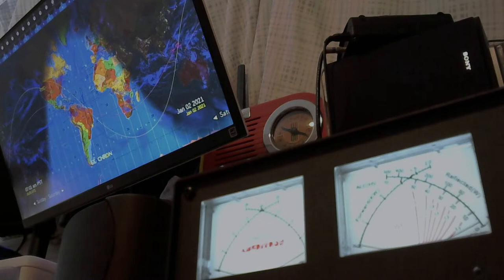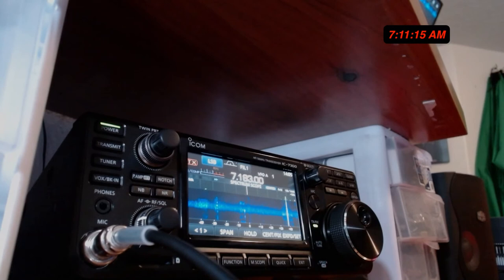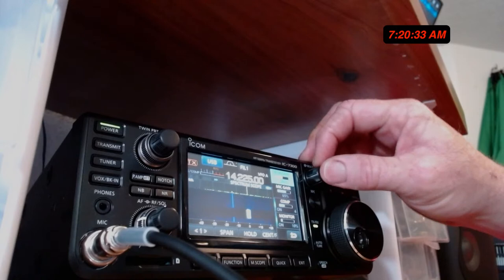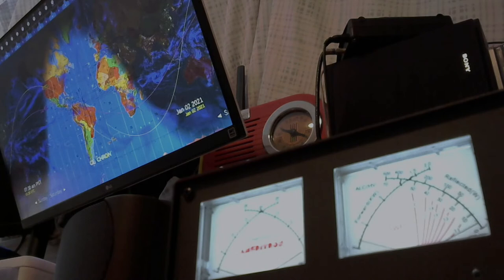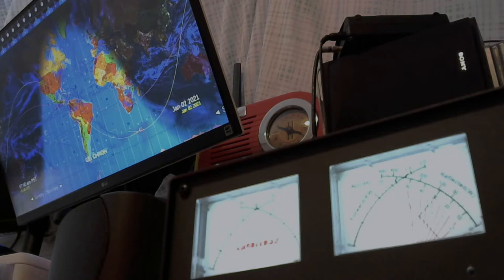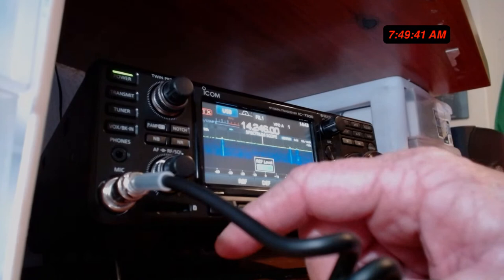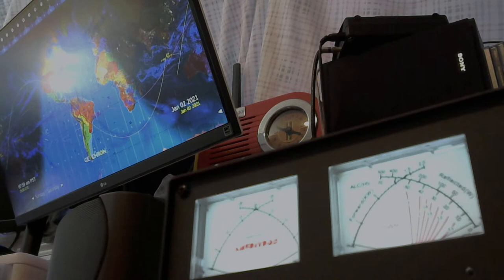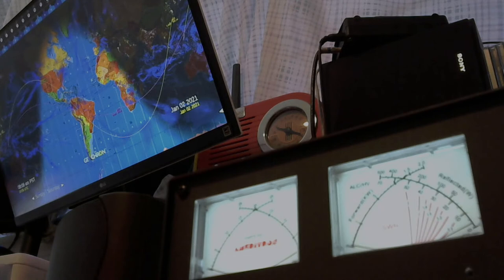Ham Radio Live! Show 113. Grayline How It Works. A Hopefully Helpful Guide To A “Magic DX Window!”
Ham Radio Live Show 113 teaches the principles of Grayline and how it works depending upon the season. Just “follow the light” n the sky... and discover new long distance contacts.

The goal of the channel is to help get people licensed and on the air!

I also try and help those with licenses to learn about real product reviews of ham radio gear and accessories.

We want you “On The Air!”

The ARRL (American Radio Relay League) is there to help you get your license and help you upgrade your license if that’s your desire! WE ALL want YOU on the air!

MFJ can provide you everything from amplifiers to antenna tuner‘s from antennas to noise cancelers.

Find out more about all that MFJ can for you, to improve your shack at this